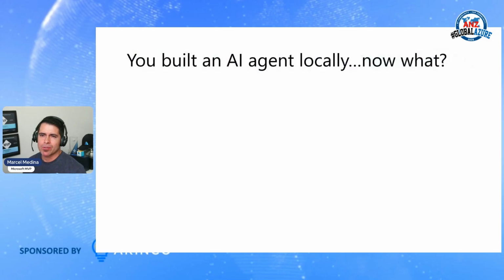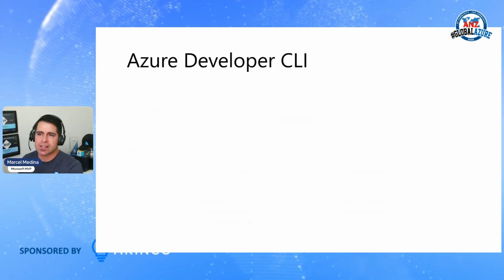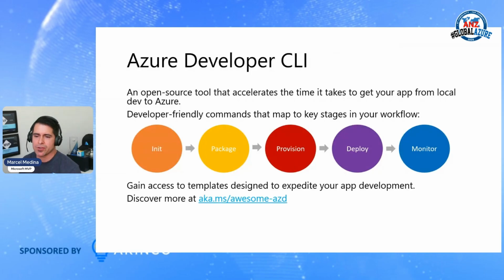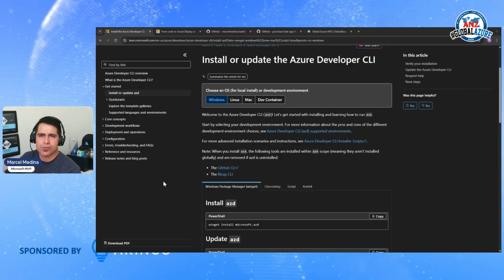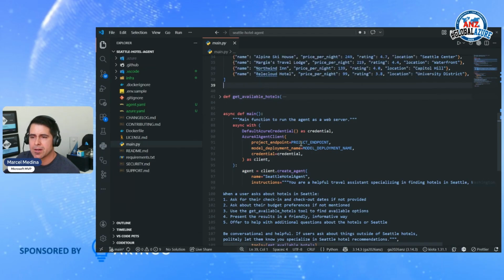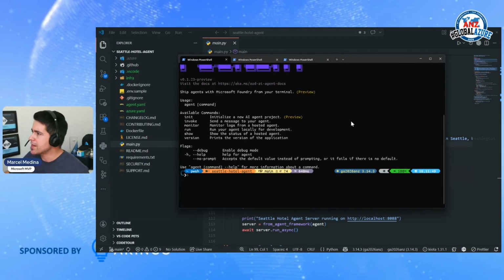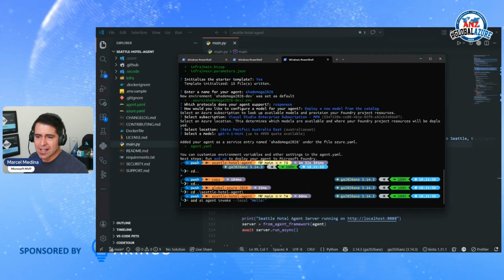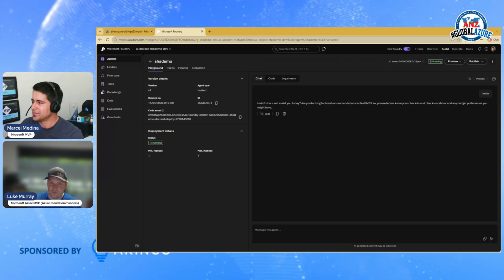From Local to Cloud: Deploying an AI Agent to Microsoft Foundry with azd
Learn how to take an AI agent from your local machine and deploy it to the cloud using Microsoft Foundry and the Azure Developer CLI (azd). In this demo-driven session, we’ll walk through how azd ai agent simplifies the process of provisioning infrastructure, deploying your agent, invoking it remotely, and monitoring it in real time, all from your terminal. This session focuses on the developer workflow and inner loop, not production hardening, so you can quickly get your agent running in the cloud and iterate faster.